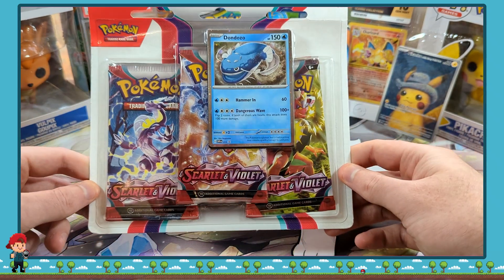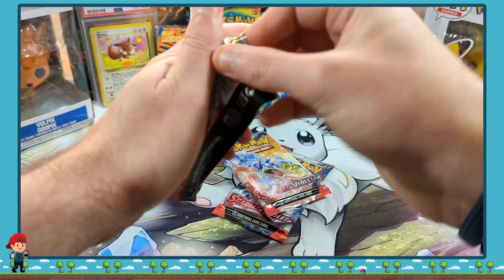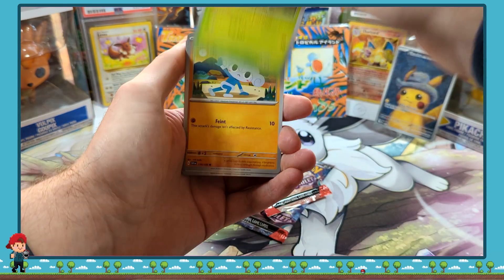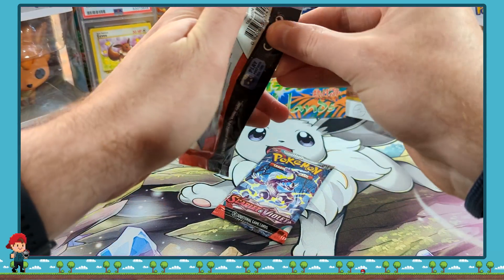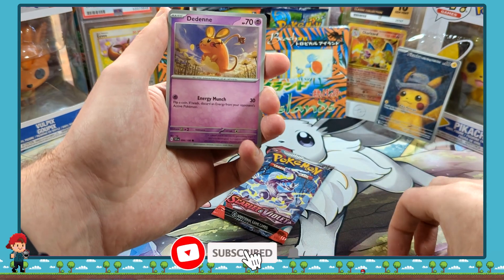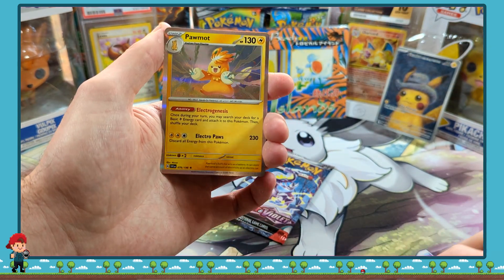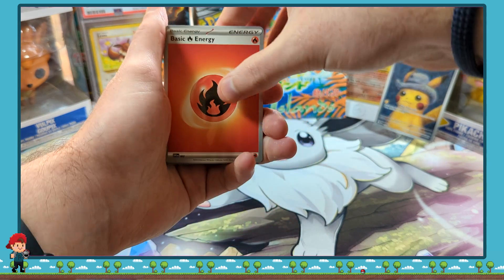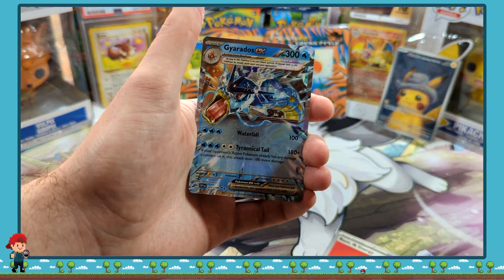Opening SCARLET & VIOLET Packs! - The Christmas Countdown #03 [Pack Opening]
Opening